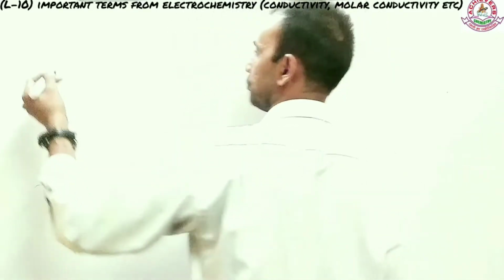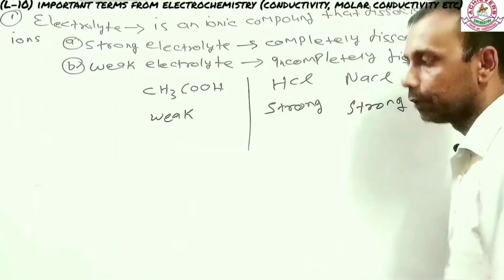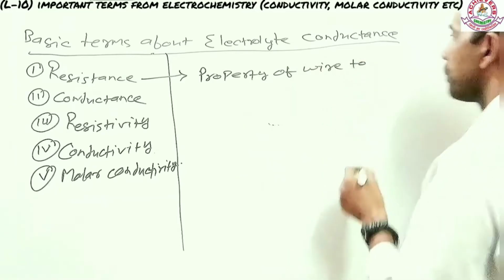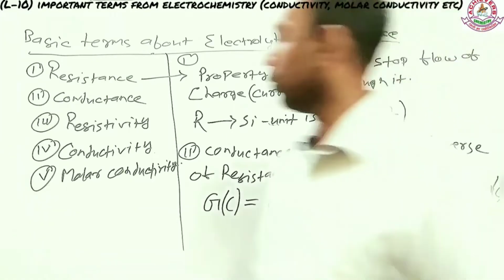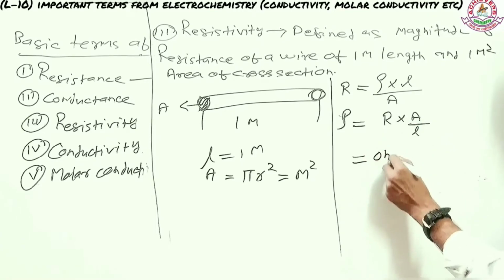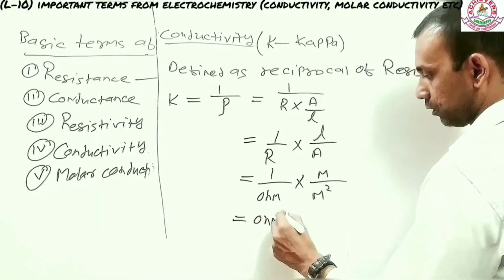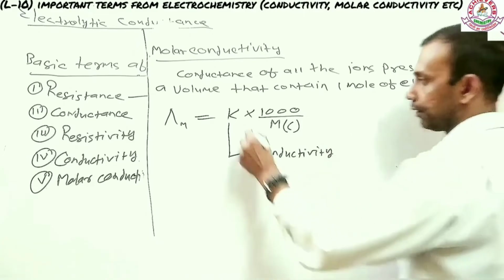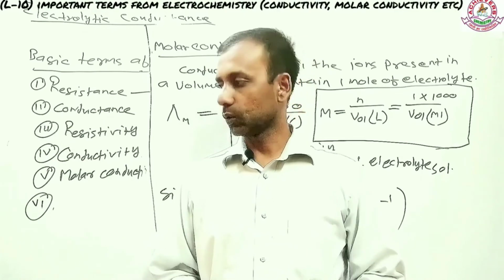Conductance, Resistivity, Conductivity, Molar Conductivity || Electrochemistry class 12 || CBSE, jee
kohlrausch law in electrochemistry
kohlrausch law in electrochemistry in hindi
kohlrausch law in hindi
variation of molar conductivity with concentration
variation of molar conductivity with concentration for strong and weak electrolytes
variation of molar conductivity with dilution
debye huckel onsager equation
debye huckel limiting law
molar conductivity at infinite dilution
molar conductivity at infinite dilution of acetic acid